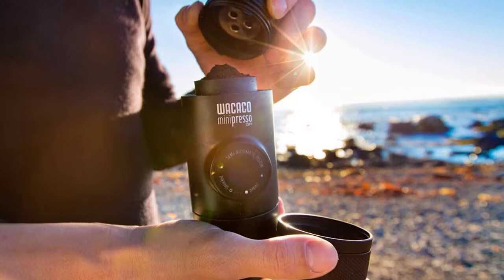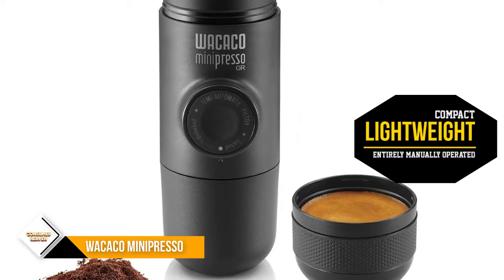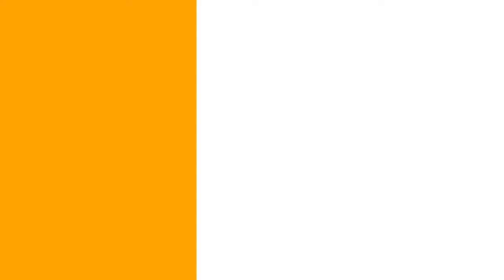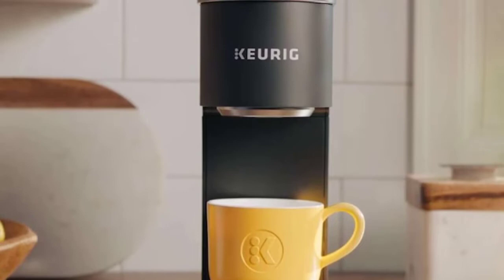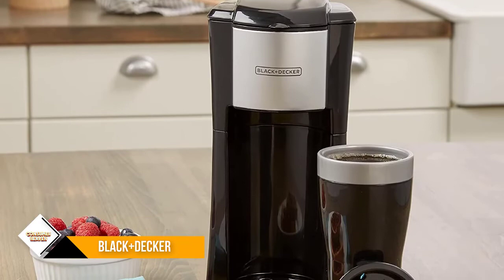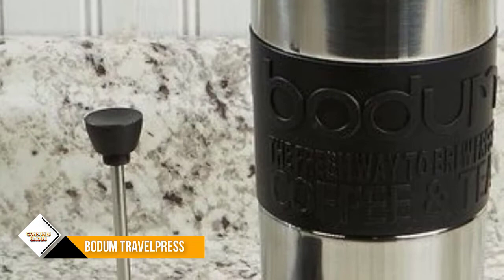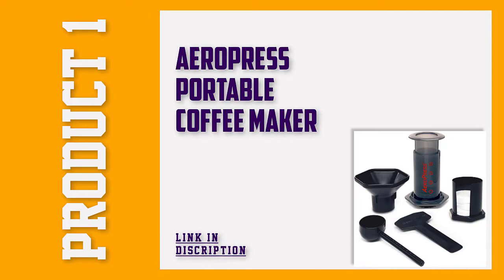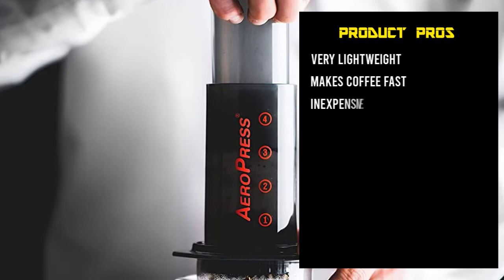Best Travel Coffee Maker 2022 – Top 5 Best Travel Coffee Maker Review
Are you looking for the Best Travel Coffee Maker For Your Home? In this video, we take a look at six of the top Travel Coffee Maker on the market and review them for you. Whether you're a beginner or an experienced, there's sure to be a Travel Coffee Maker that's perfect for you. So what are you waiting for? Watch the video now and find the Best Travel Coffee Maker for your needs!

"Links in below to pick the Best Travel Coffee Maker In 2022"

0:00​​ - Introduction
0:42 - 5. ✅ WACACO Minipresso GR, Portable Espresso Machine
1:36 - 4. ✅ Keurig K-Mini Coffee Maker
2:29 - 3. ✅ BLACK+DECKER Single Serve Coffeemaker
3:12 - 2. ✅ Bodum Travel Press, Stainless Steel Travel Coffee
4:09 - 1. ✅ AEROPRESS Coffee and Espresso Maker

 All above Best Travel Coffee Maker in 2022 links are Applicable in USA, Canada, UK & Europe
➤ Don't forget to: